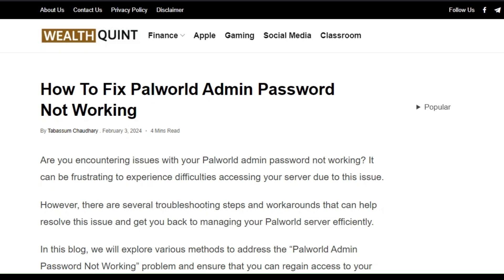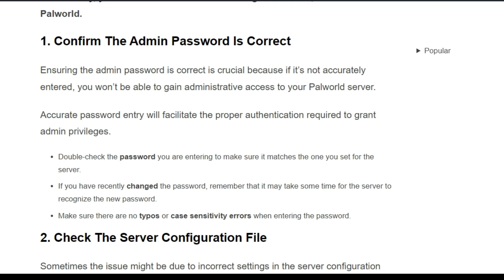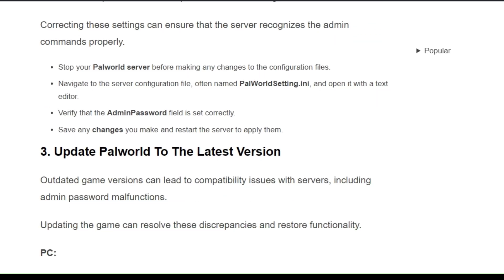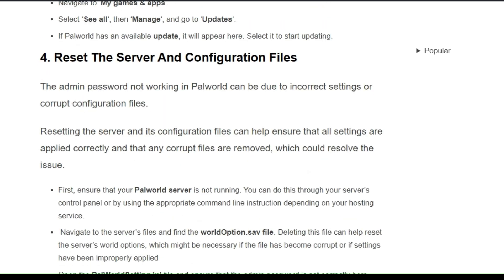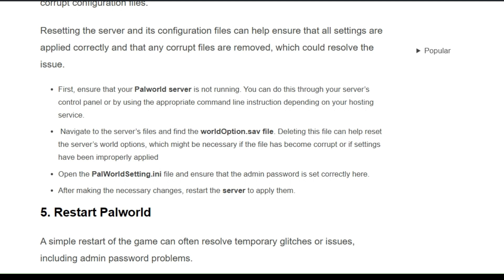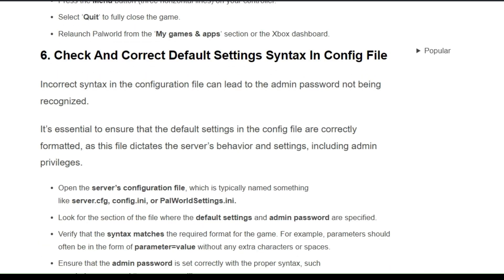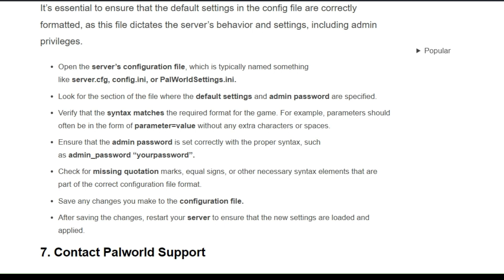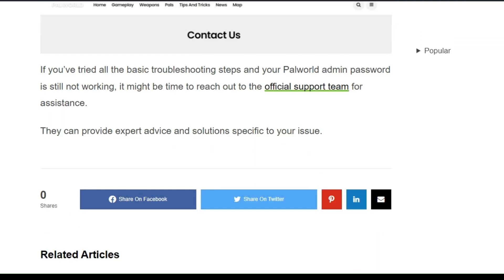How To Fix Palworld Admin Password Not Working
Are you encountering issues with your Palworld admin password not working? It can be frustrating to experience difficulties accessing your server due to this issue.
However, there are several troubleshooting steps and workarounds that can help resolve this issue and get you back to managing your Palworld server efficiently.

00:00 Introduction
00:22 Solution 1:Confirm The Admin Password Is Correct
01:05 Solution 2:Check The Server Configuration File
01:47 Solution 3:Update Palworld To The Latest Version
02:11 Solution 4:Reset The Server And Configuration Files
03:13 Solution 5:Restart Palworld
03:44 Solution 6:Check And Correct Default Settings Syntax In Config File
05:07 Solution 7: Contact Palworld Support